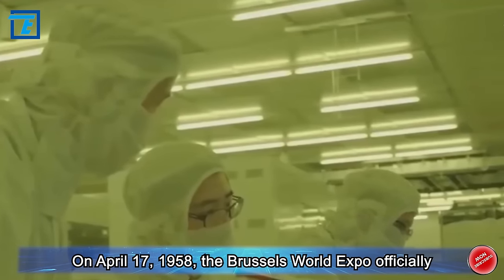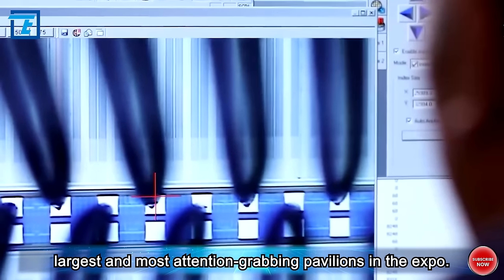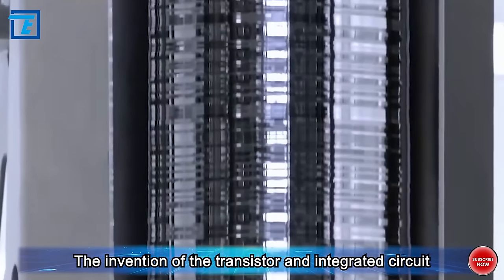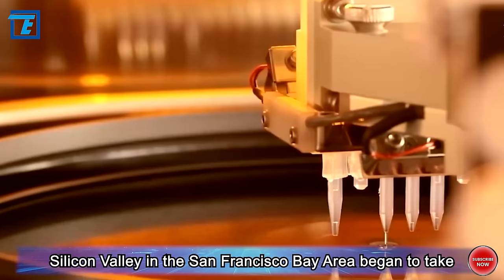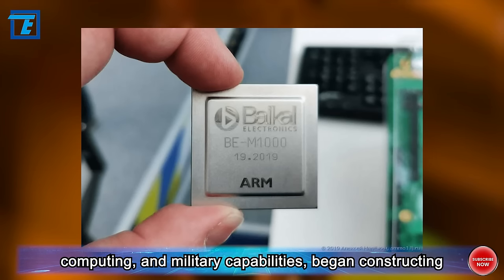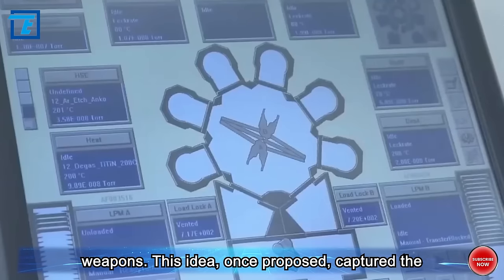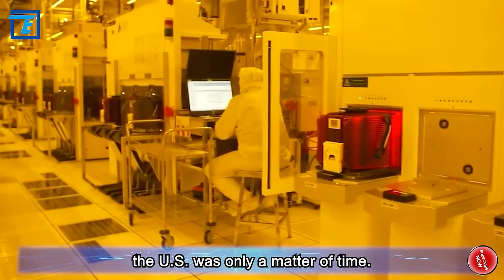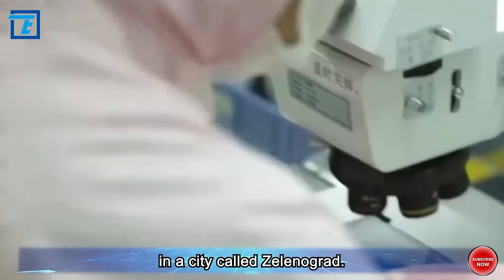Can Russia Develop Its Own Chips?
On April 17, 1958, the Brussels World Expo officially opened with 54 countries and international organizations participating. The Soviet Pavilion and the U.S. Pavilion, adjacent to each other and of similar size, became the two largest and most attention-grabbing pavilions in the expo.

As early as October of the previous year, the Soviet Union had successfully launched the first artificial satellite. The Soviet Pavilion at the Brussels World Expo prominently showcased a replica of this remarkable achievement, positioning the model of the artificial satellite conspicuously in the exhibition hall. Simultaneously, the pavilion featured numerous high-tech achievements, including a model of the world's first nuclear power plant and an icebreaker powered by nuclear energy.

In comparison, despite the United States successfully launching its first artificial satellite, "Explorer 1," two months prior, its pavilion did not exhibit corresponding satellite technology or any high-tech products. Instead, the focus was on lifestyle, with daily fashion shows and a 360° film titled "Journey through America" playing on color television, presenting examples of the superiority of the American way of life.

The Soviet Union represented technology, while the United States represented lifestyle. This seemed to be the prevailing sentiment among the majority of European residents after visiting the pavilions.